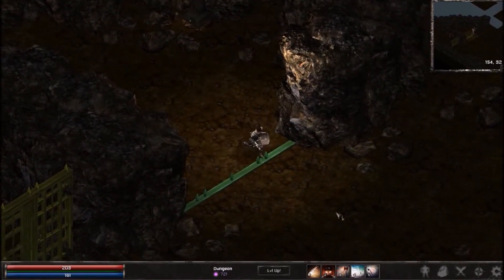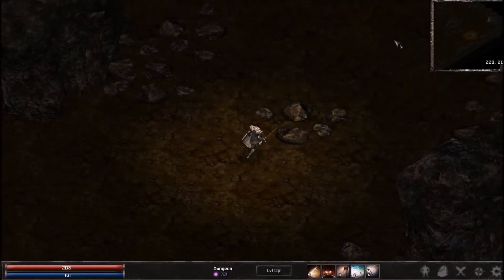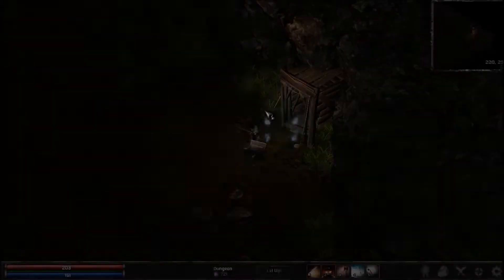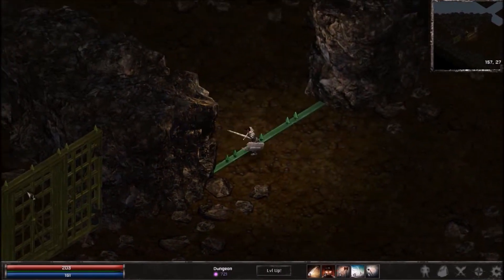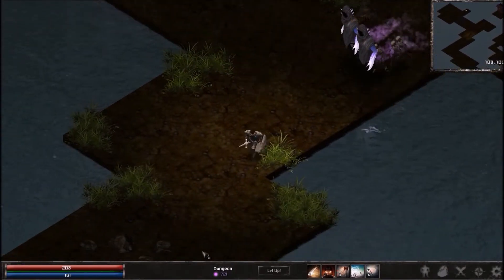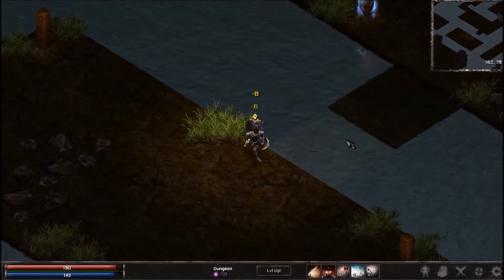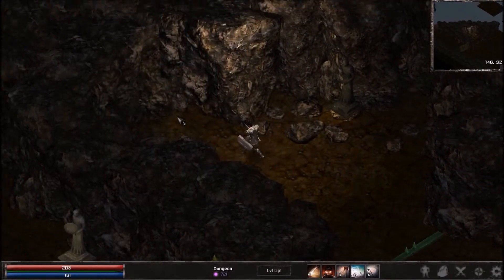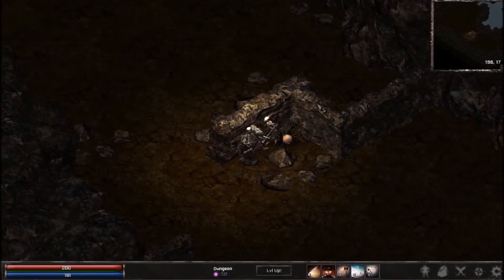In Exilium- Secret Aura Stone -How to get!